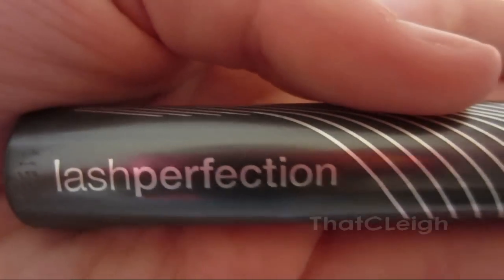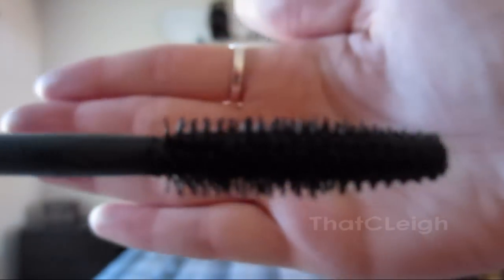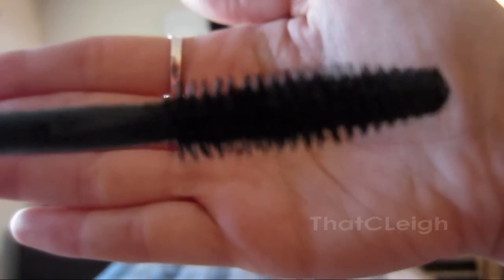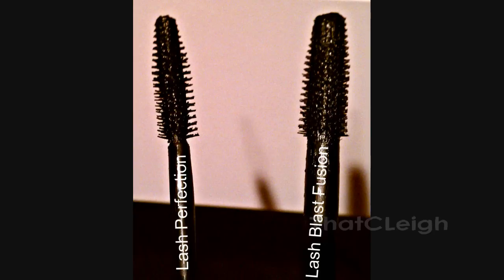Review: Cover Girl Lash Perfection Mascara